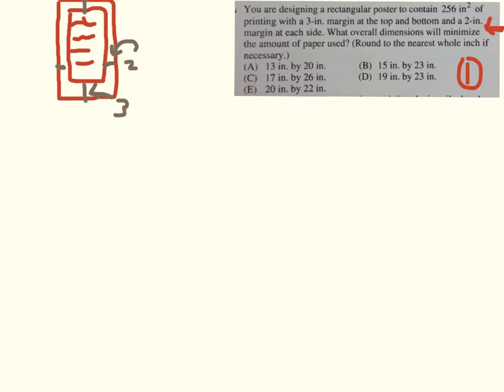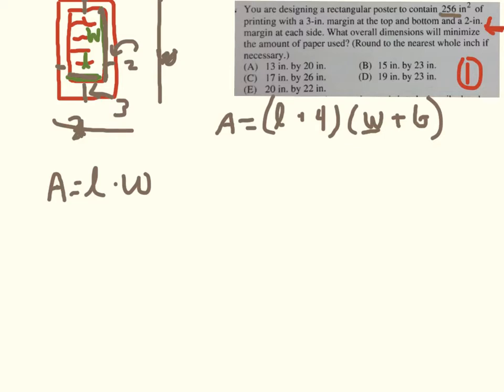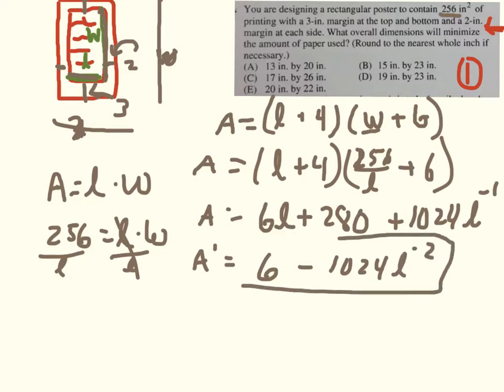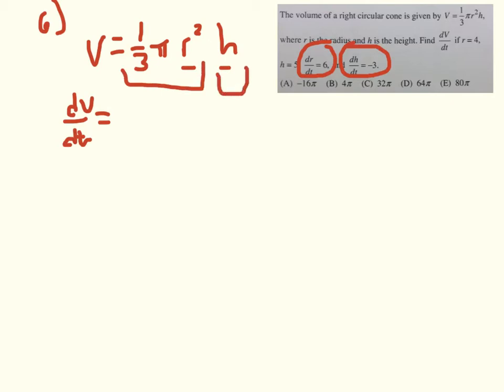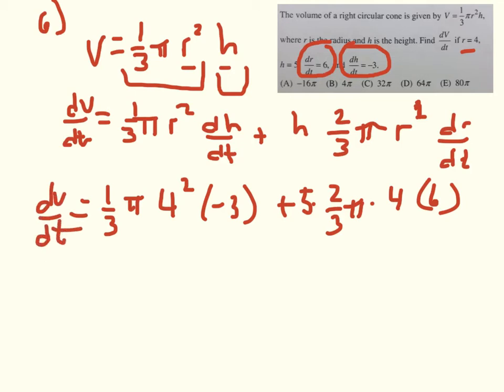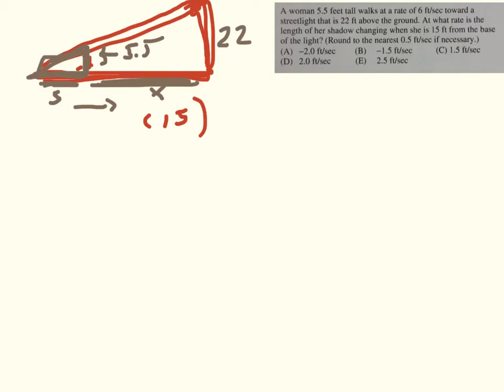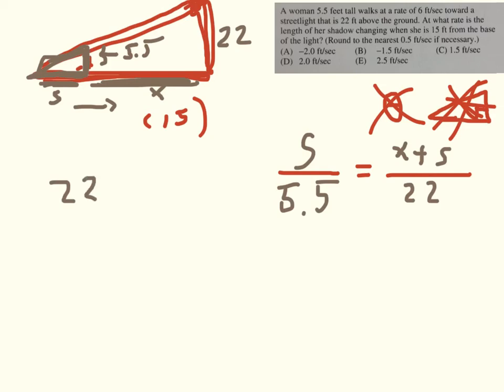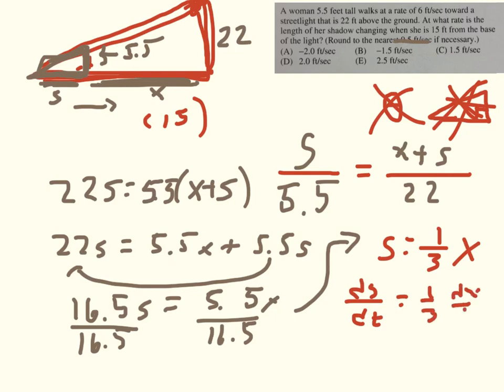calcQZ-4.4-4.6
Answers to quiz